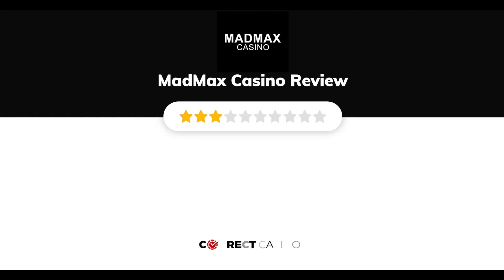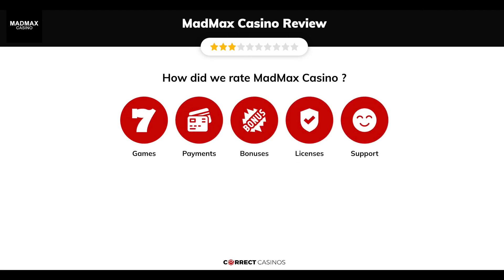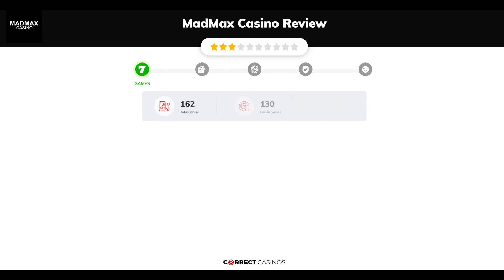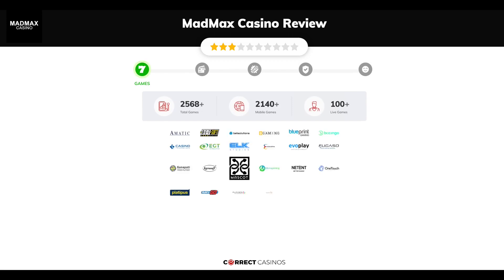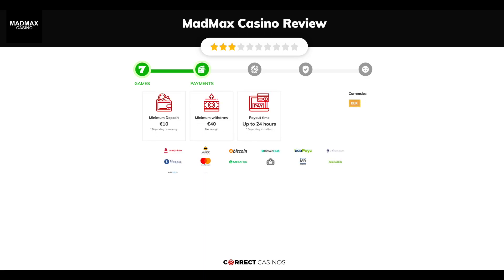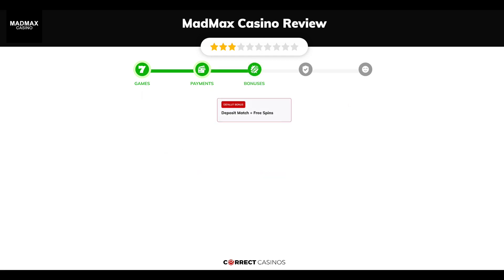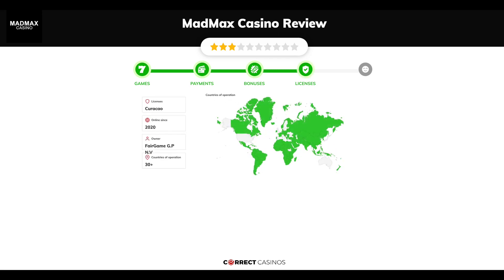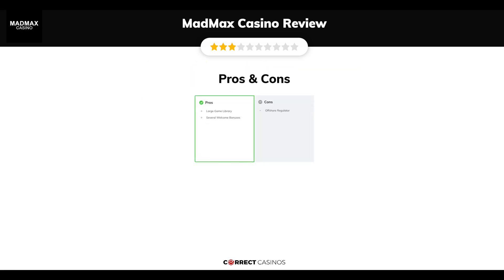MadMax Casino Review. Is it safe?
Are you yearning for fun and adventure? Are you dreaming of boundless fortunes? Then MadMax Casino might be just the place for you. This latest online casino from Fair Game G.P. N.V. is a beautiful and daring endeavour, which will take you to sprawling ocean vistas. Do not be confused by the casino’s title in thinking that the website will be a barren wasteland like the setting of the popular movies of the same name. Instead, it features lush tropical lagunes and treasure-ridden ocean depts.

18+ | BeGambleAware.org | Play responsibly